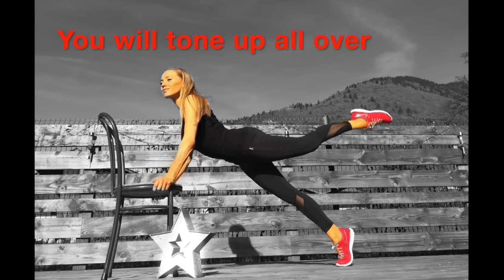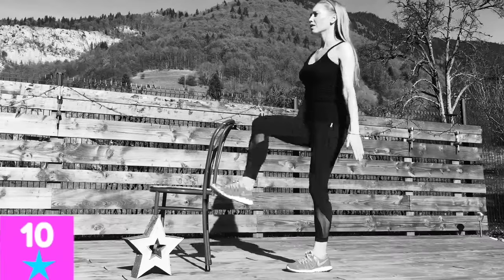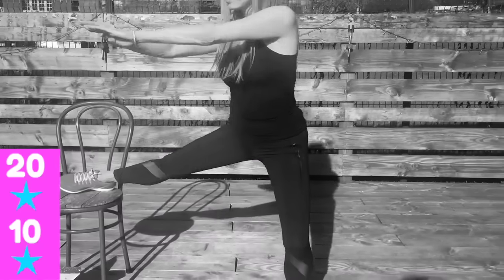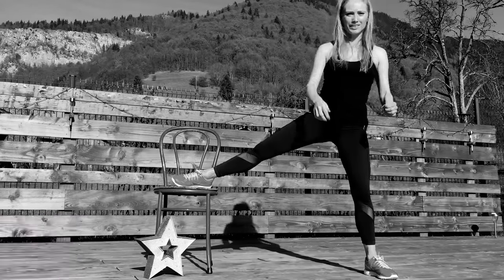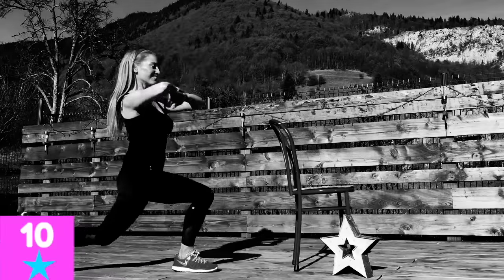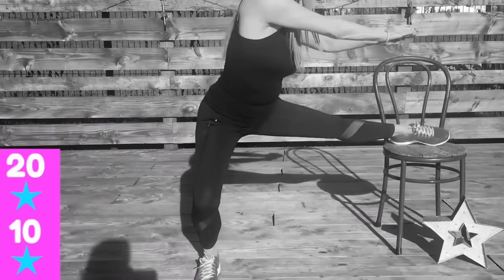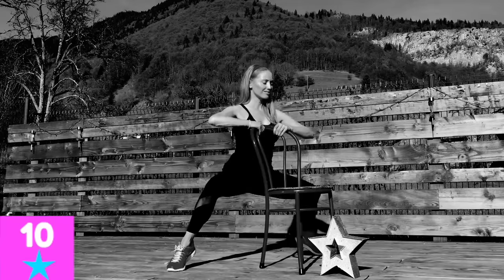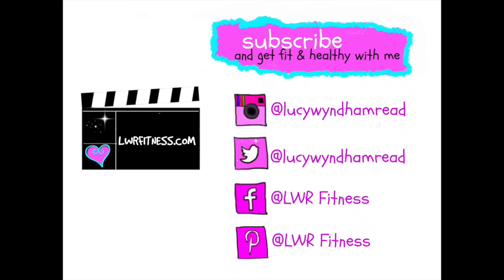Calorie Melting and Total Body Chair Workout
Increase your calorie burn and tone up all over with this chair workout. Each move is low impact but highly effective and we target lots of muscles groups and through 3 different ranges of movement which means your chair is all you need to get super sculpted. This workout will also be a high calorie burner and the reason being is that we are toning your entire body and the more toned you are the more calories your body burns. Lucy xx
PS If you like this Chair Workout please "share the chair" :))))